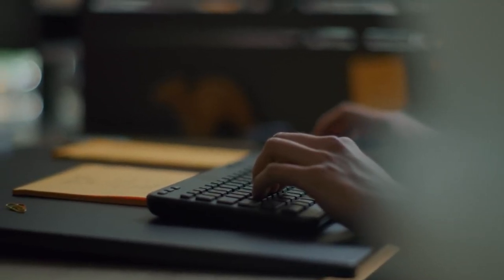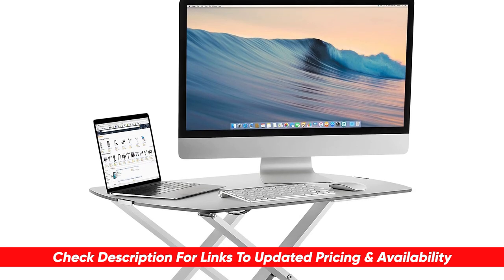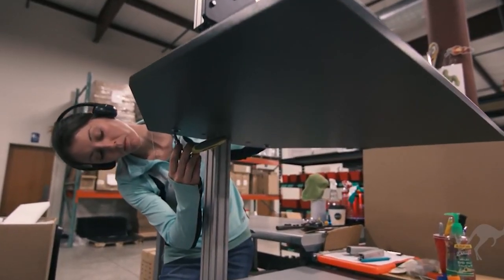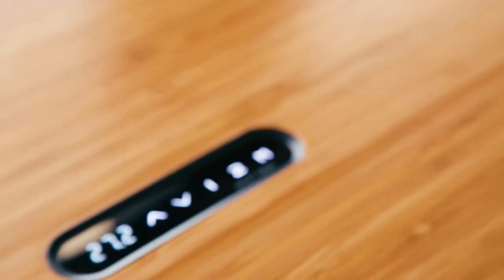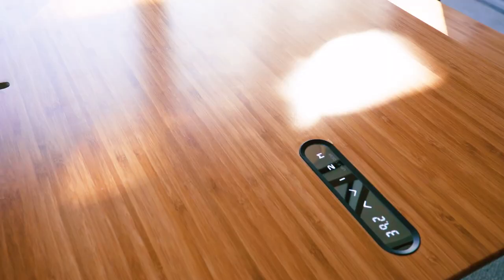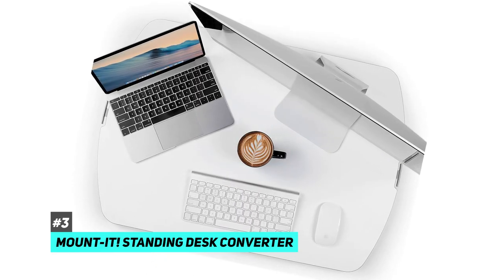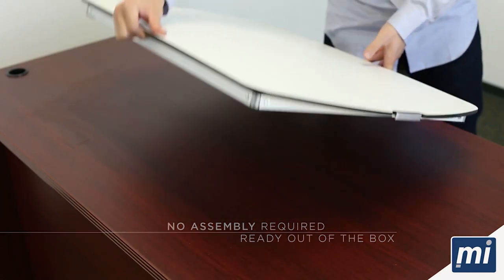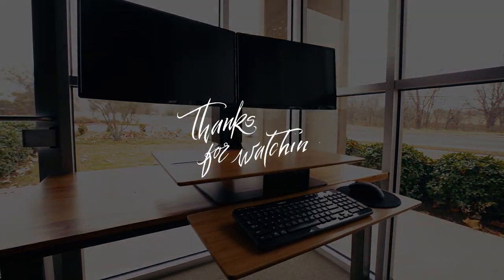Top 3 Standing Desk Converters in 2024 🎯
Links to the Top 3 Standing Desk Converters are listed below. At Consumer Buddy, we've researched the Best Standing Desk Converters picks on the Market saving you time and money.
★OVERALL STANDING DESK CONVERTER★    0:00 - Intro
🔶Ergo Desktop Kangaroo Pro🔶  1:00 Time Stamp

★ELECTRIC STANDING DESK CONVERTER★
🔶Uplift Desk E7🔶  2:29 Time Stamp

★ BUDGET STANDING DESK CONVERTER★
🔶Mount-IT! Standing Desk Converter🔶  4:18 Time Stamp

At Consumer Buddy, we've researched the Standing Desk Converters on the Market saving you time and money so you can make an informed buying decision.

Hey guys, it's Taylor here with another video. Now we all know that sitting down all day is really bad for our posture and our health in general. That said, not everybody can afford a standing desk, and even fewer people have the space in their homes or apartments. Well, that's where standing desk converters come in. They're way cheaper than an actual standing desk, and they don't take up nearly as much space. That said, it's important to get a standing desk converter that is stable and durable enough to support your monitor, keyboard and mouse, because you don't want your stuff falling off and breaking. More importantly, you would want to get something that's ergonomic and easy to adjust, because you don't want to be struggling with it every time you want to go from sitting to standing. So with that in mind, I've put together a list of three of the best standing desk converters on the market that not only address these challenges, but also provide great value for money. And then depending on your particular situation, you can see which one might be the best option for you. And as always, you can check pricing for any of these products in the description below. So first up is our pick for the best overall standing desk converter, and that's going to be the Ergo desktop kangaroo Pro. This awesome standing desk converter is the most ergonomic one that we could find. It has a unique design that allows you to adjust both the monitor height and the keyboard tray independently. So if you want to have your monitors at eye level and your keyboard at elbow level, you can totally do that. Another thing that we loved about this standing desk converter is that it has a built in VESA mount, you can just slide your monitor right on in there and it will stay put no need for a mount. Now as for weight capacity, it can support a maximum load of 15 pounds. That's more than enough to support most monitors, laptops, keyboards and mice. However, if you do have a particularly heavy monitor, ergo does sell a special reinforced version that can support up to 30 pounds. We also loved how the standing desk converter is so easy to set up and use, you just put it on your desk and you're ready to go. Adjustments to the monitor and keyboard tray can be made with just one hand and they're really easy to do. The base is also very wide and stable. So you don't have to worry about the thing tilting over. If we have to be picky The only downside to this standing desk converter is that you're limited to a single monitor setup. Also, the keyboard tray isn't wide enough to support a full size keyboard and mouse side by side. If you're fine with these limitations, you'll find that this is an amazing standing desk converter that's well worth the money. Overall, the Ergo desktop kangaroo Pro is the best standing desk converter that we recommend to most people. So if you're looking for something that's going to be really easy to use, ergonomic and stable, then this is the one to get. Next up is our pick for the best electric standing desk converter and that's going to be the uplift desk E seven. We hope you found this video helpful and if so please leave a thumbs up as always appreciate that.

Hope you enjoyed my Top 3 Standing Desk Converters in 2024 Video!